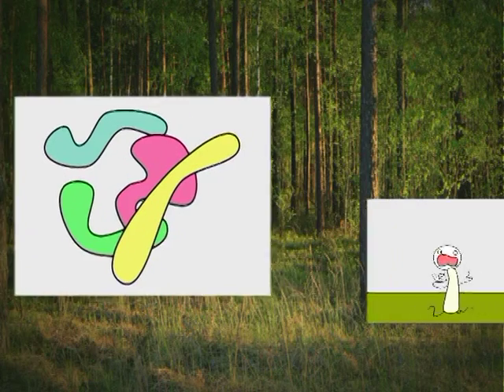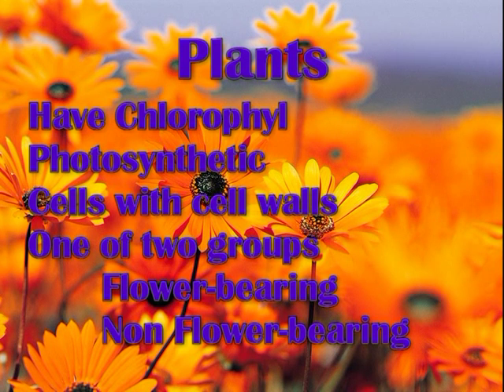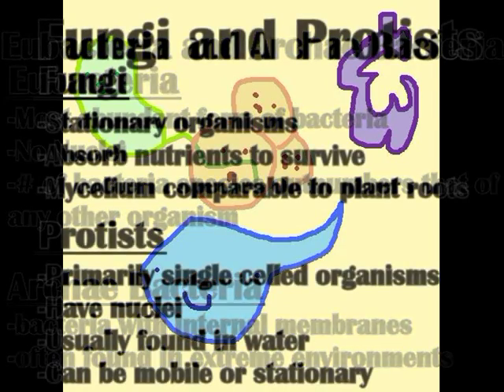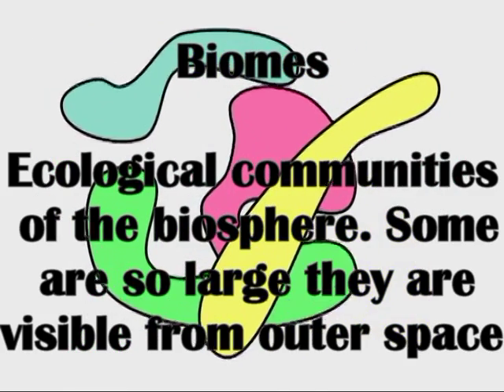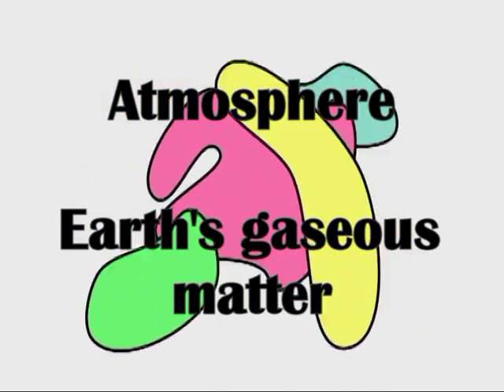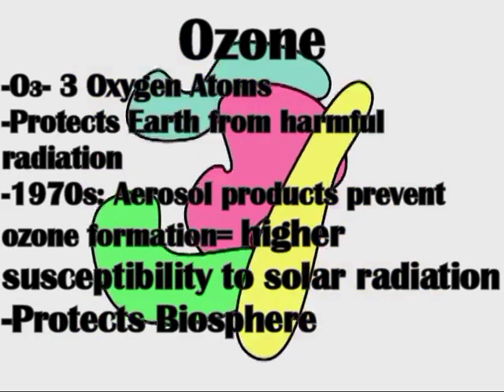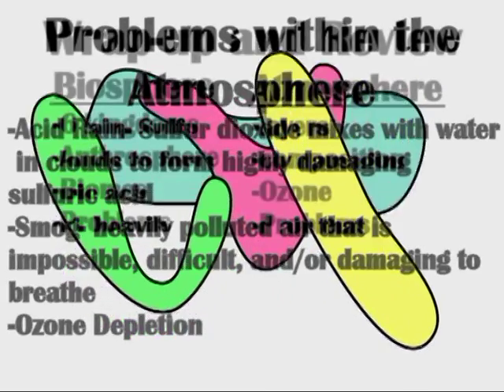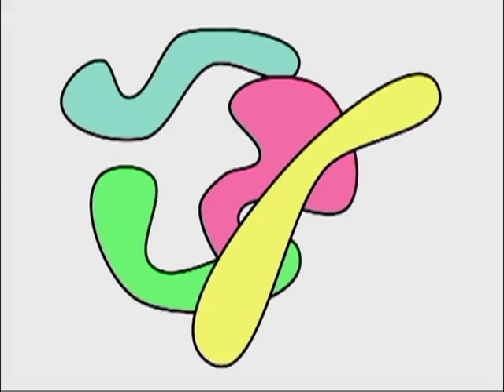Earth System Science Part 4: Atmosphere and Biosphere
I had a school project so i made a miniseries of vids for you. engoy fun